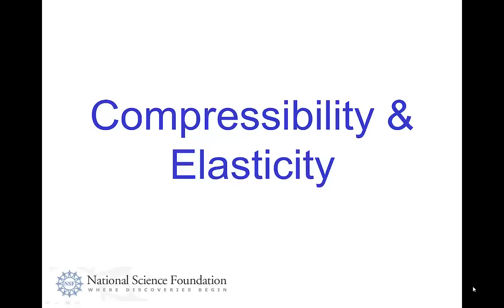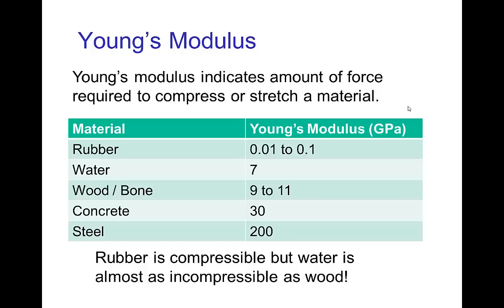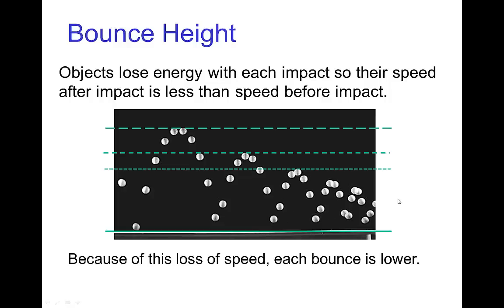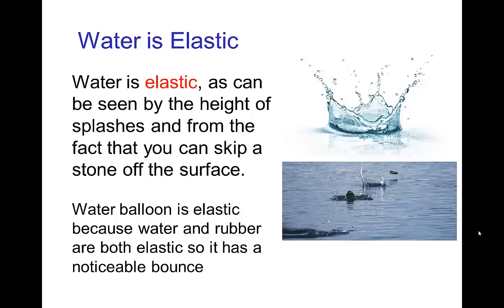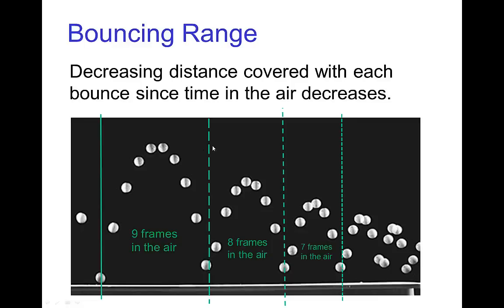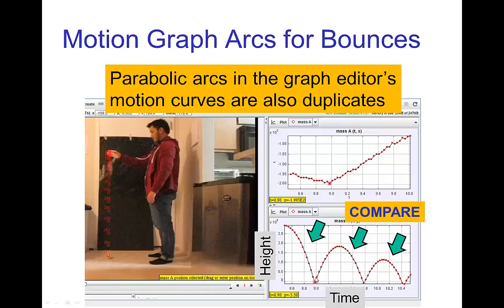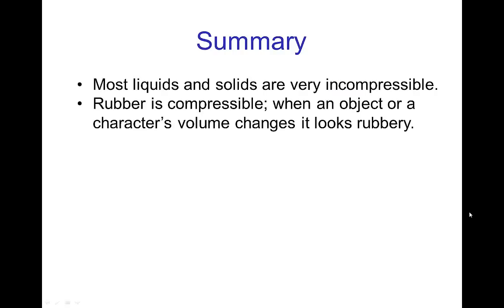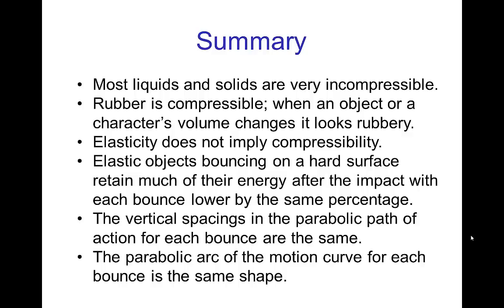Compressibility and Elasticity (Old Version)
Video tutorial on Compressability and Elasticity as applied to animation.